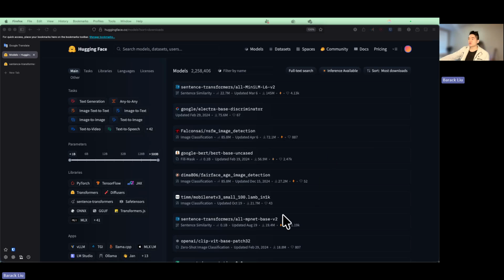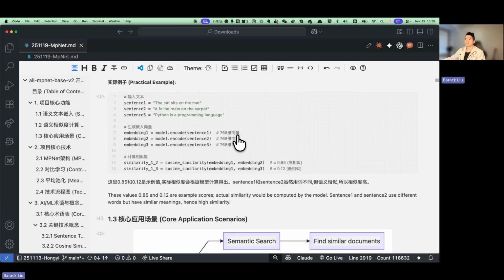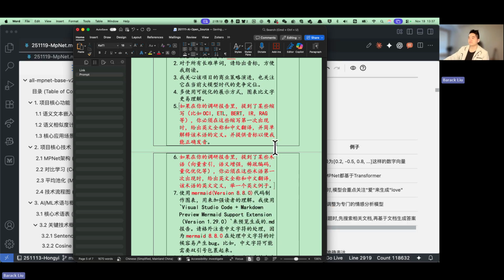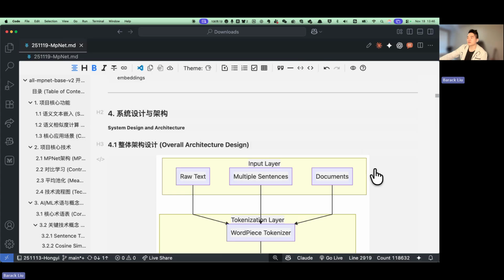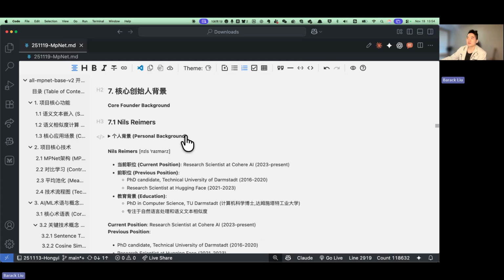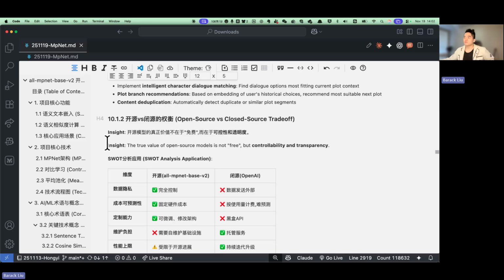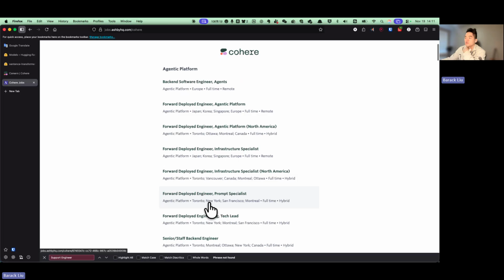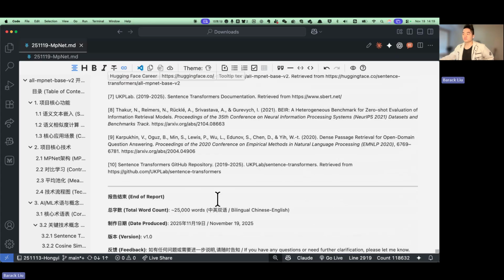251119-all-mpnet-base-v2测评 - 高效语义嵌入模型解析 | all-mpnet-base-v2 Review - Semantic Embedding Model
1.项目背景 Project Background
1.1.all-mpnet-base-v2是一个句子转换器模型,在Hugging Face上月下载量达1900万次 | all-mpnet-base-v2 is a sentence transformer model with 19 million downloads last month on Hugging Face
1.2.基于BERT架构构建,采用12层transformer结构,隐藏层维度为768 | Built on BERT architecture with 12 transformer layers and 768 hidden dimensions
1.3.使用Attention is All You Need(2017)提出的transformer技术 | Uses transformer technology from "Attention is All You Need" (2017)
2.主要功能 Key Features
2.1.语义文本嵌入:将文本转换为768维向量表示,捕捉深层语义信息 | Semantic text embedding: converts text into 768-dimensional vectors capturing deep semantics
2.2.语义相似度计算:通过余弦相似度计算向量间角度,分数范围-1到1 | Semantic similarity computation using cosine similarity with scores from -1 to 1
2.3.聚类和分类:支持通过K-Means等算法对相似文本分组 | Clustering and classification supporting text grouping via K-Means algorithms
2.4.信息检索和搜索:应用于问答系统、文档搜索、知识库搜索和推荐系统 | Information retrieval for Q&A systems, document search, knowledge bases and recommendation
3.核心技术 Core Technology
3.1.BERT双向编码器:全称Bidirectional Encoder Representations from Transformers | BERT bidirectional encoder technology
3.2.Transformer架构:包含多头注意力、归一化层、位置前馈网络等组件 | Transformer architecture with multi-head attention, add & norm, position-wise feed forward
3.3.自注意力机制:通过Q、K、V矩阵计算注意力分数实现上下文理解 | Self-attention mechanism using Q, K, V matrices for contextual understanding
3.4.均值池化:将所有词元嵌入平均化生成句子级表示 | Mean pooling averaging token embeddings for sentence-level representations
4.应用场景 Application Scenarios
4.1.语义搜索:通过向量相似度查找相关文档,优于传统关键词搜索 | Semantic search finding relevant documents via vector similarity
4.2.问答系统:检索与问题最相关的知识库内容 | Q&A systems retrieving most relevant knowledge base content
4.3.推荐系统:基于内容相似度进行推荐 | Recommendation systems based on content similarity
4.4.文本聚类:自动归类相似主题的文档 | Text clustering automatically categorizing similar documents
5.职业应用价值 Career Value
5.1.技术面试准备:涵盖嵌入、transformer、BERT等核心概念 | Technical interview prep covering embeddings, transformers, BERT concepts
5.2.实践部署问题:包括生产环境部署、推理速度优化、向量数据库集成 | Practical deployment including production optimization and vector database integration
5.3.编码能力考察:余弦相似度计算、语义搜索实现、文档聚类设计 | Coding skills: cosine similarity, semantic search implementation, document clustering
5.4.学习资源推荐:包括Attention is All You Need、BERT、Sentence-BERT等经典论文 | Learning resources including foundational papers and advanced research
6.中美AI发展对比 China-US AI Comparison
6.1.美国在基础模型和架构创新方面领先 | US leads in fundamental model and architecture innovation
6.2.中国在特定应用和工程实现方面快速追赶 | China rapidly catches up in specific applications and engineering
6.3.美国风险投资更活跃,嵌入即服务市场更成熟 | US venture capital more active with mature embeddings-as-a-service market
6.4.中国大型科技公司内部应用规模大但依赖开源 | Chinese big tech has large internal applications but relies on open source